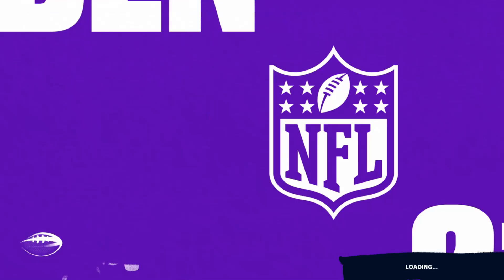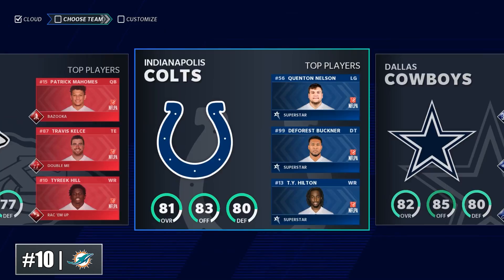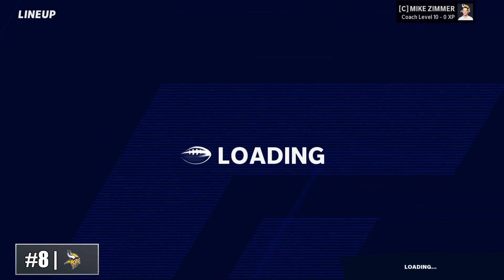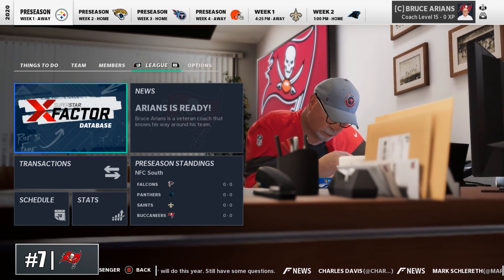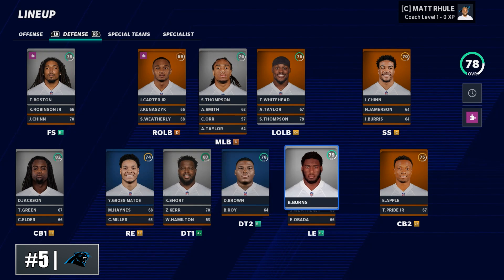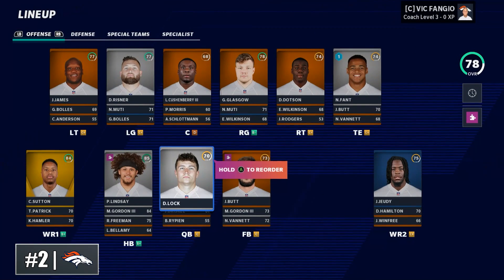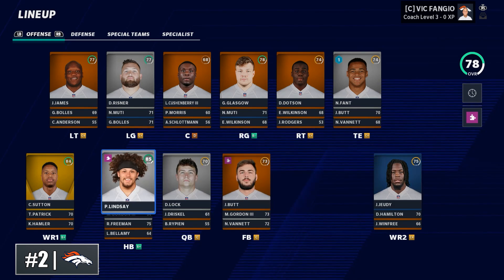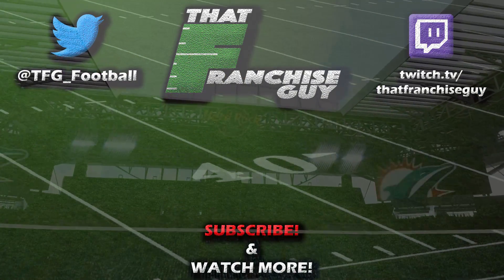Top 10 Teams To REBUILD In Madden For 2020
Find my Twitch: ThatFranchiseGuy for live streams.

HUGE Shout out to COMP_KEYZ & Alex Sais for the music!!! Check them out Comp Keyz:

Alex Sais:
For more beats and audio services head to Slais.Beatstars.com. Currently Buy 1 Get one Free on all leases.